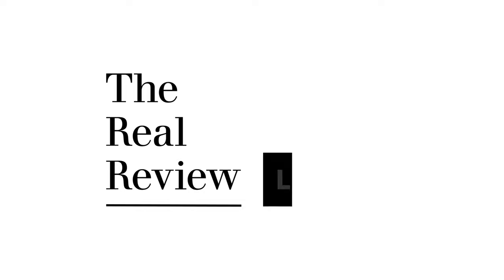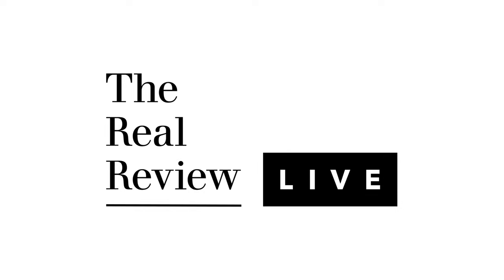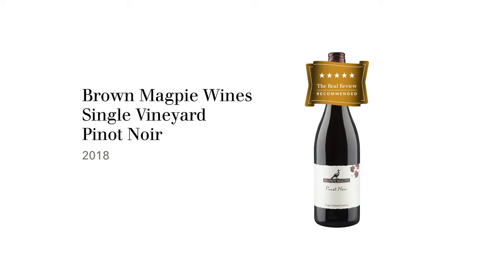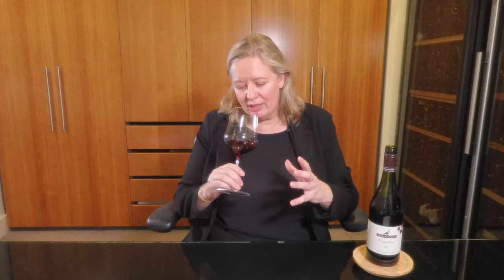The Real Review: Brown Magpie Wines Single Vineyard Pinot Noir 2018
Amanda Yallop from The Real Review reviews the Brown Magpie Wines Single Vineyard Pinot Noir 2018.

This wine was tasted as part of The Real Review LIVE webinar of Victoria’s Hidden Wine Gems with Amanda Yallop on 25 March 2021: